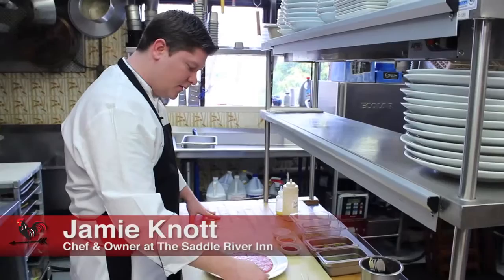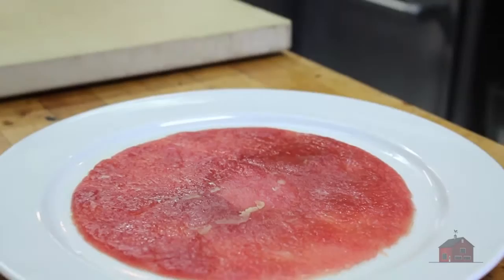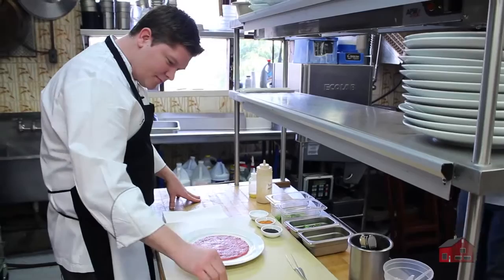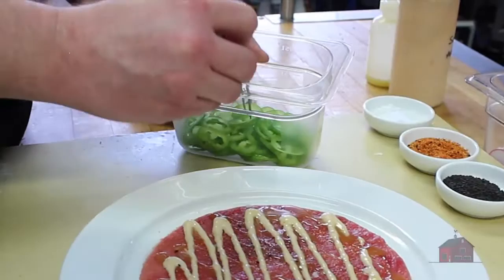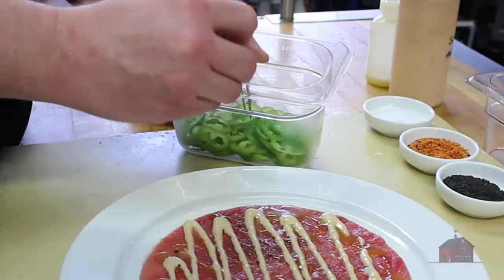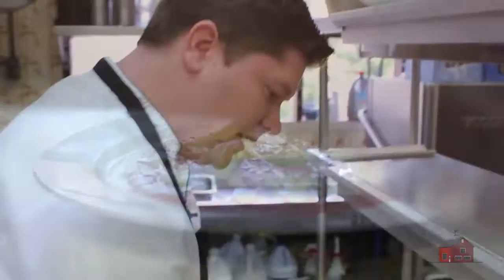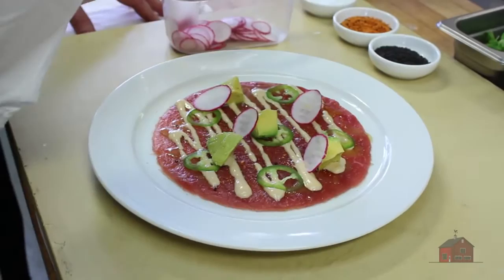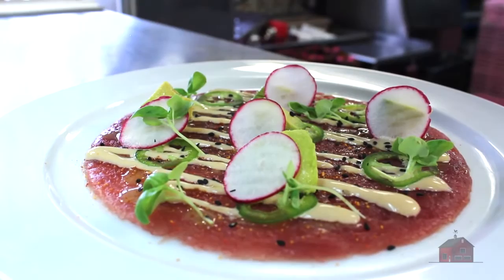Yellowfin Tuna Carpaccio Signature Dish at Saddle River Inn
Chef Jamie Knott brings you a signature dish: Yellowfin Tuna Carpaccio at the Saddle River Inn

2 Barnstable Court
Saddle River Nj